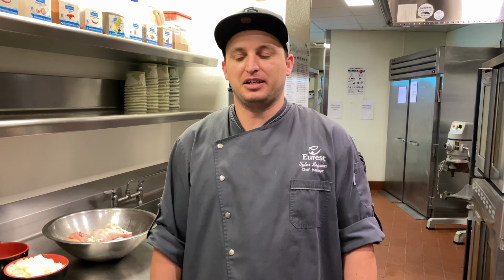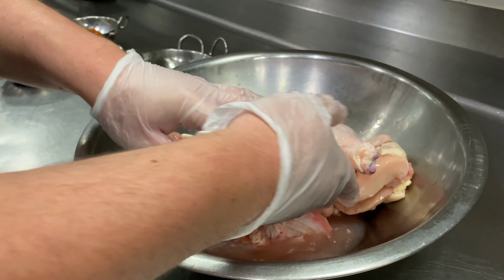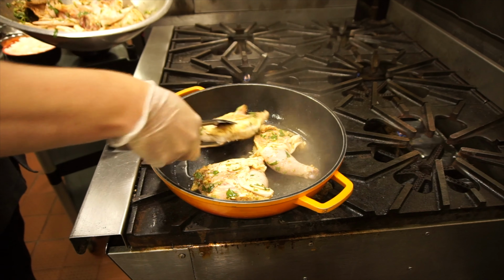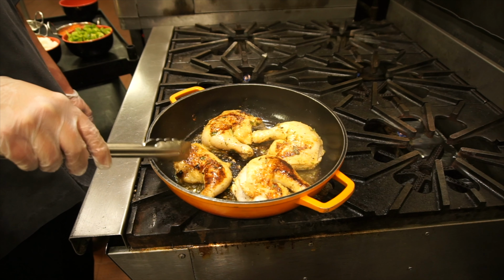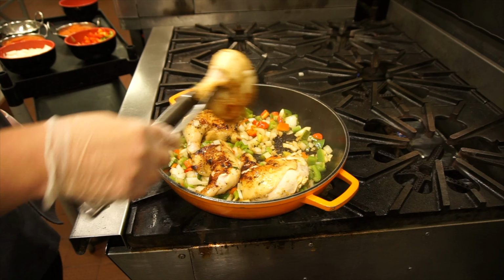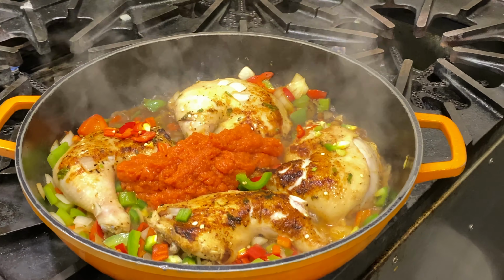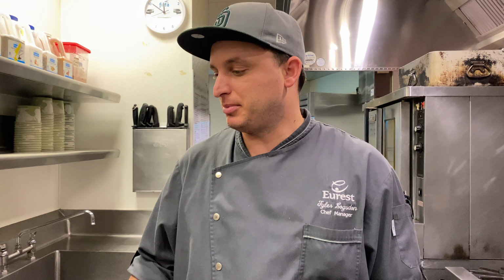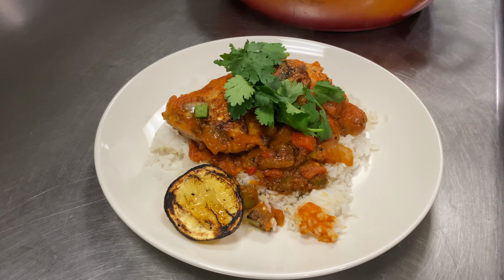Poulet en Sauce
Ingredients:
- 1 lb Chicken
- 1/2 Onion diced
- 2 tsp Minced Garlic
- 1 tbsp of lime juice
- 4 sprigs of fresh thyme
- 4 sprigs of fresh parsley
- 1 Scotch Bonnet Pepper
- 1 tsp black pepper
- 1/2 Red pepper julienned
- 1 Maggi Chicken Bouillon Cube
- 1 tbsp of Adobo all seasoning
- 1/2 cup White vinegar
- 2 tbs Tomato Paste

Directions:
1. Clean the chicken using the Haitian meat cleaning method. Clean the chicken with lemon or sour orange juice and vinegar. Rinse in hot water.
2. Create a marinade with garlic, parsley, thyme, black pepper, chicken cube, and seasoning salt.
3. Season the chicken with the marinade and let it marinade at least 15 min. Marinating the chicken overnight in the refrigerator will give the meat more time to take on the flavor.
4. n a large saucepan, brown the chicken on both sides.
5. Add a half cup of water to the sauce pan along with the tomato paste, onions, and peppers.
6. Stew the chick on medium high heat for 25 minutes.
7. Reduce the heat to low and let it simmer until it is ready to serve.